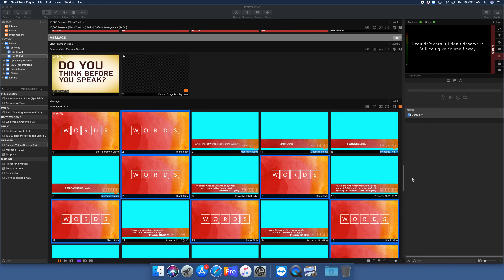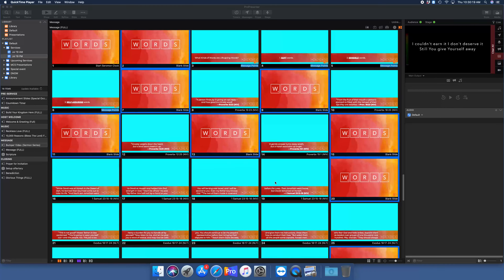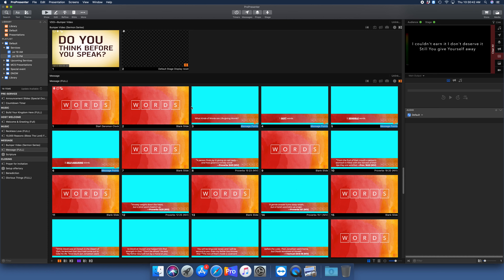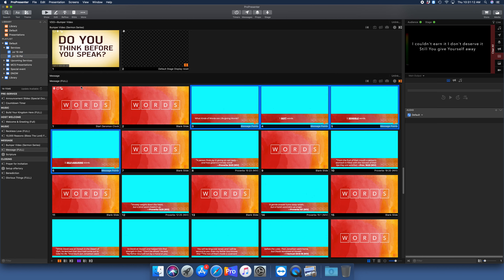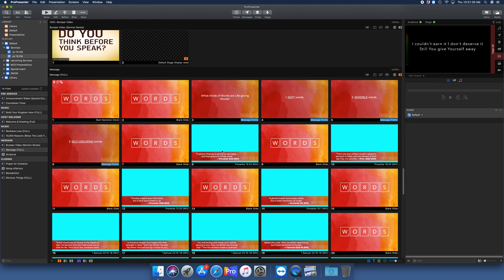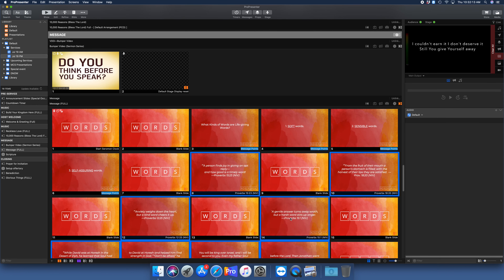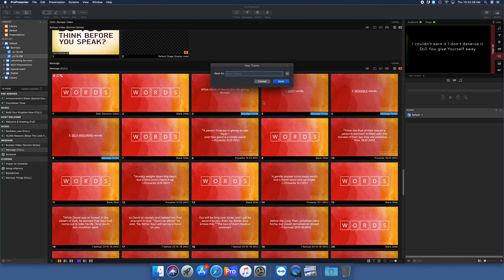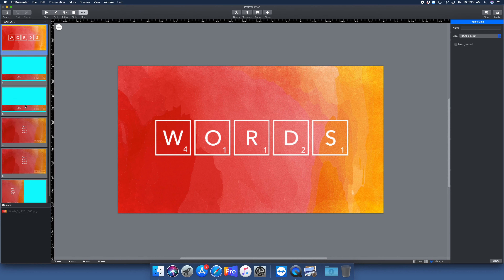7. Themes // ProPresenter 7 Tutorial